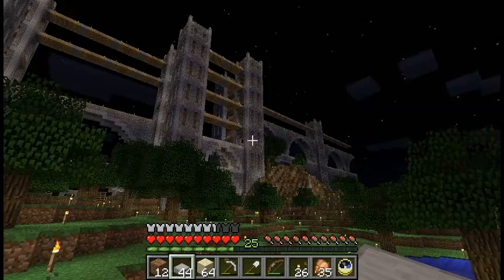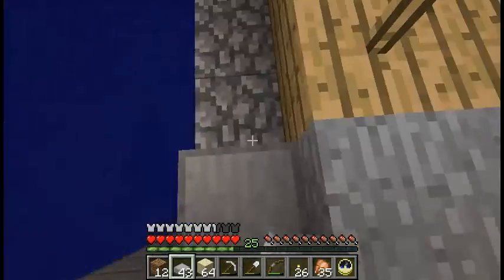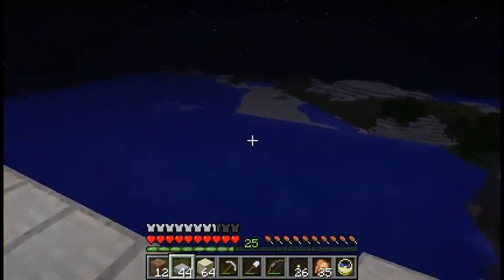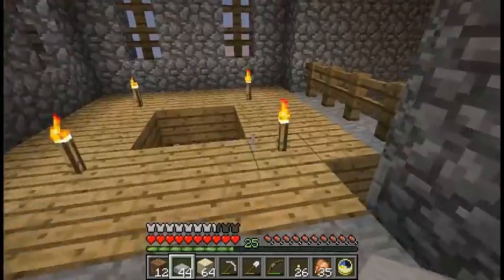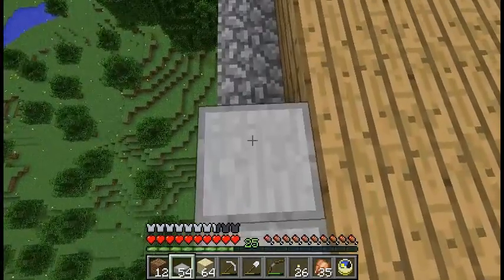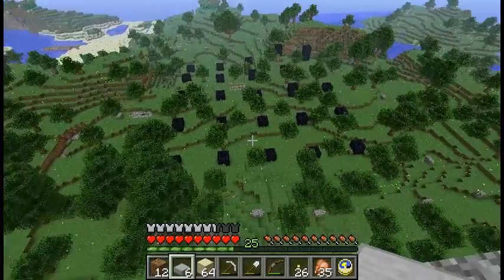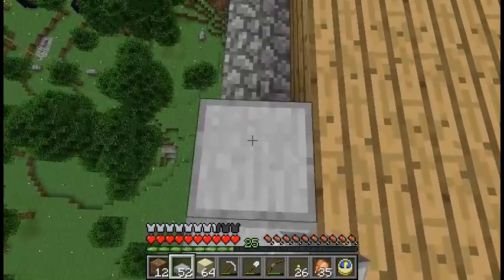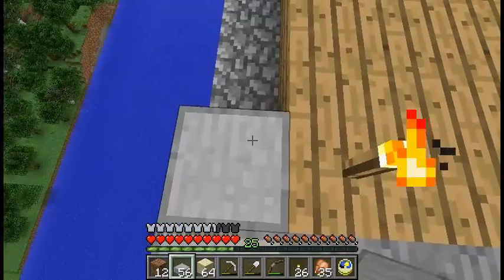Minecraft: Building the Wall 2013-09-20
Pretty short video because I haven't done anything new in my Minecraft world, just mining and building the boundary wall.  It's coming along pretty well, but I need about 8 large chests of more cobble and maybe 2 or 3 large chests of logs to finish it.  I'm quite looking forward to the new biomes and flowers in the next update, though.